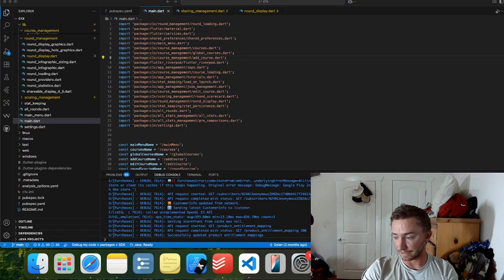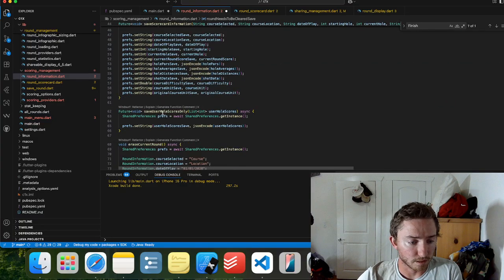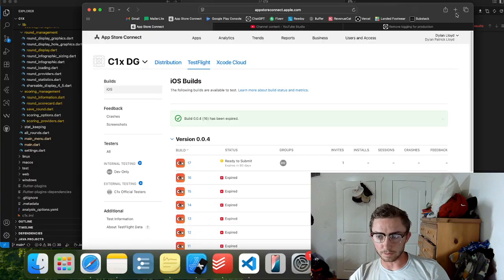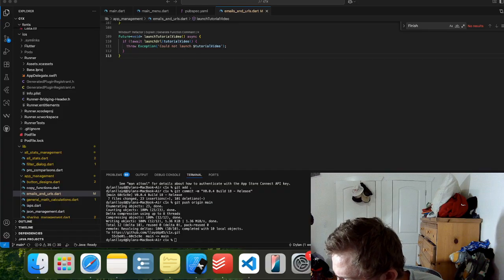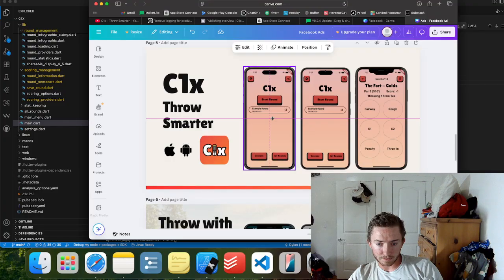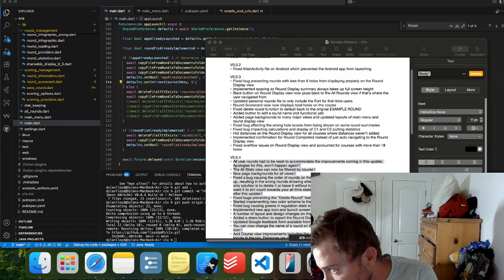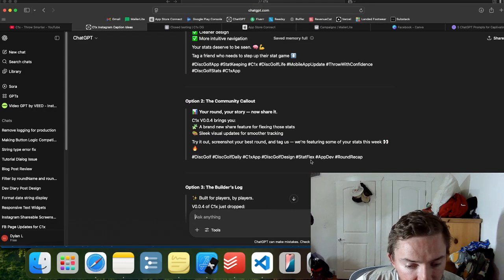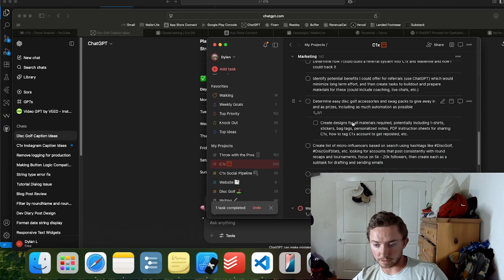C1x Road to Launch - Day 11